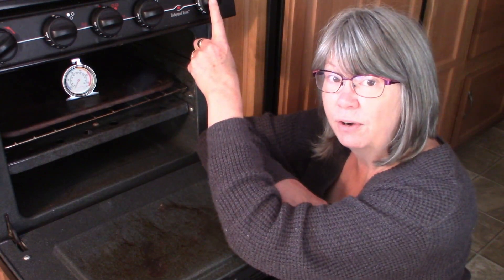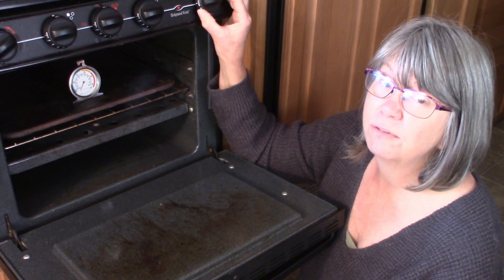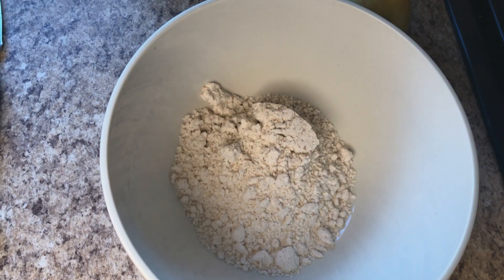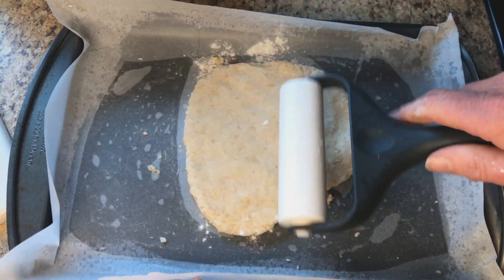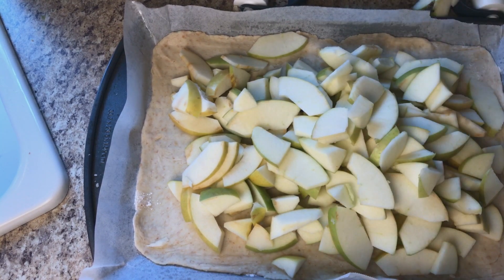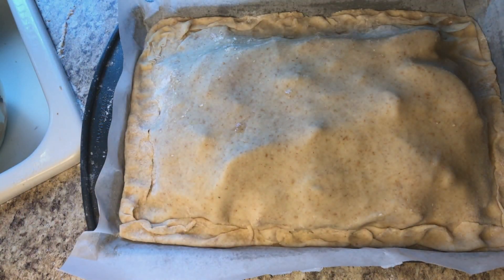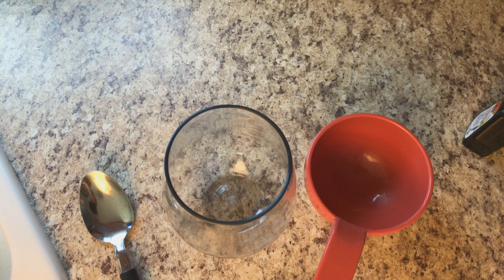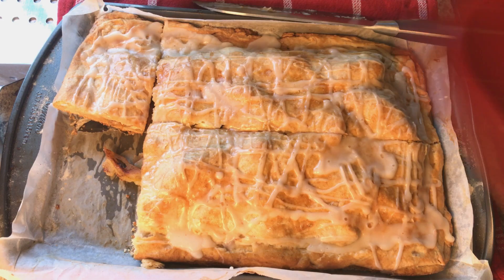EASY and DELICIOUS Danish Apple Bars In Your RV Oven - Tips Too!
In this video I share some tips for baking in your RV oven. I give you some pointers and show you how to bake a Danish Apple Bar using my Homemade Biscuit Mix as the base. The link for the Biscuit Mix and a Pizza you can make with it too are below.

Enjoyed this video? Your support is very much appreciated!